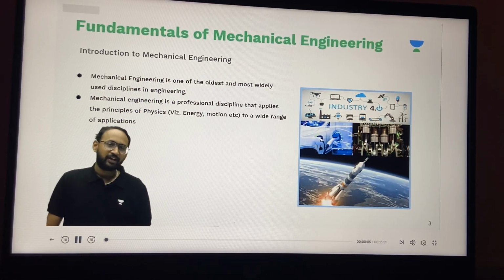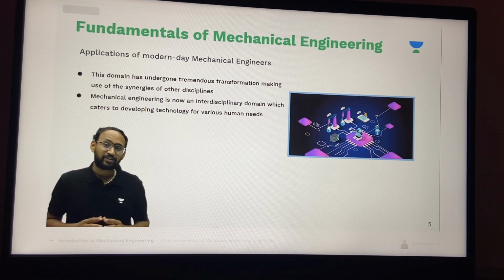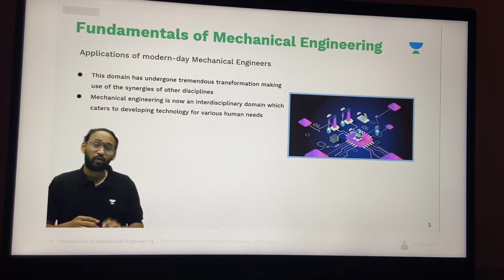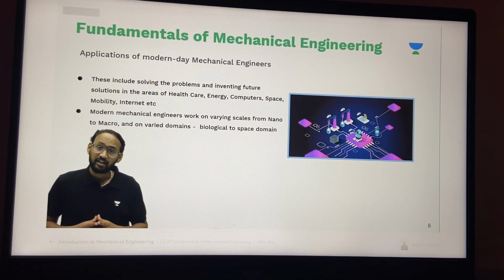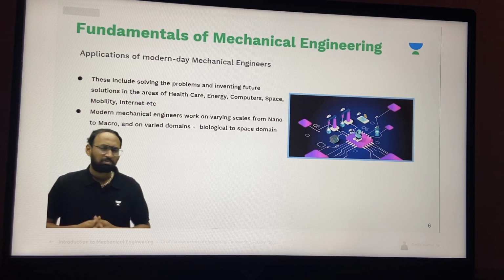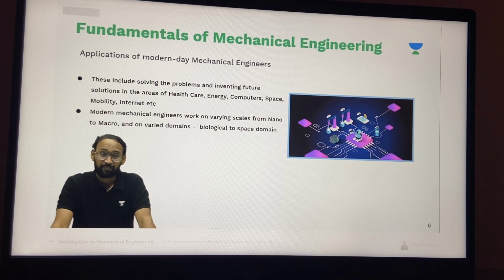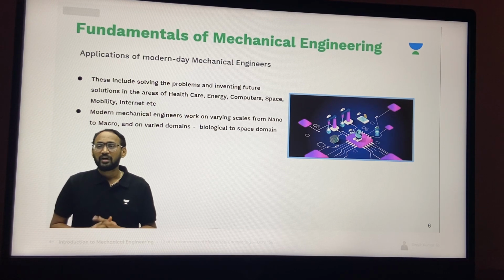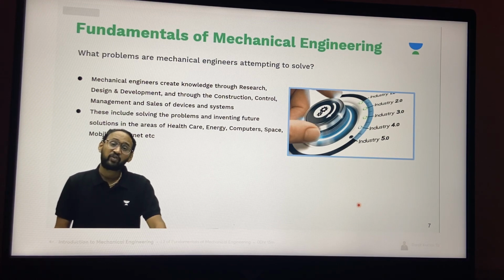Introduction of Mechanical Engineering | ME | Fundamentals of Mechanical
what is mechanical engineers
what is fundamental of mechanical engineering
mechanical
fundamentals of mechanical engineers
what is me